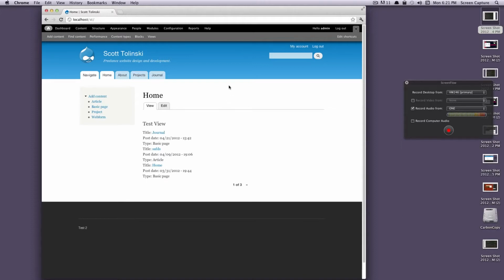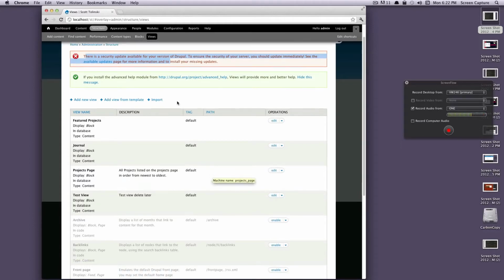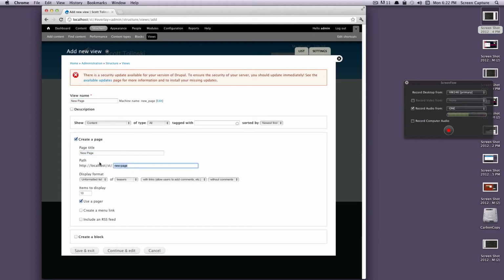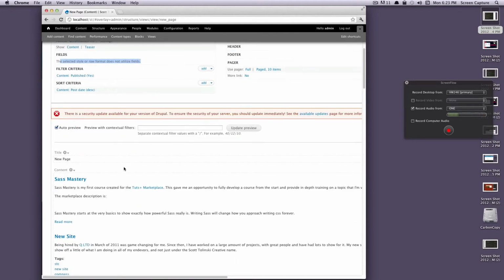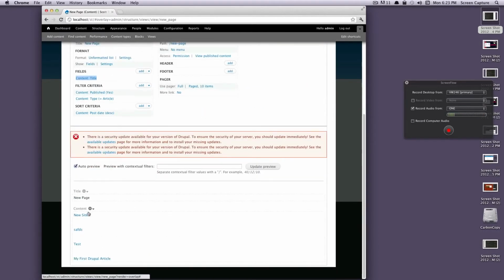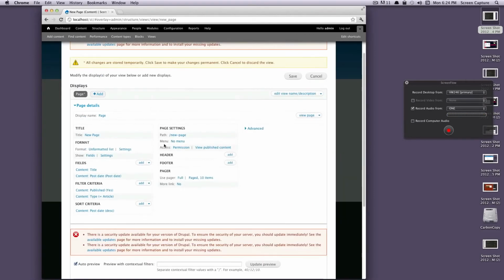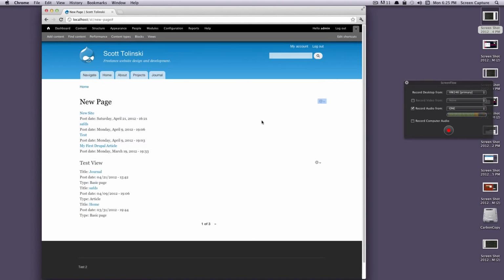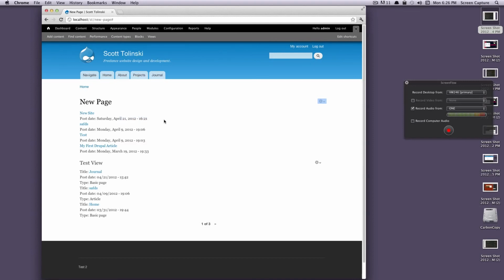Drupal Tutorials #29 Views Creating Views Pages